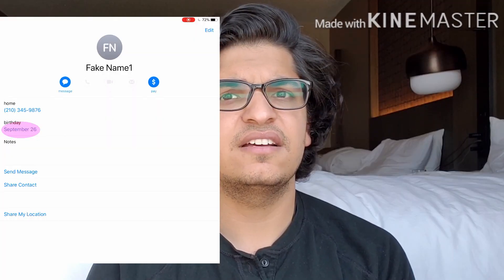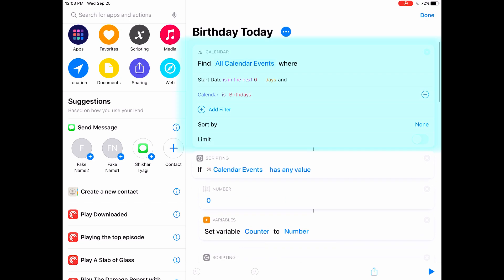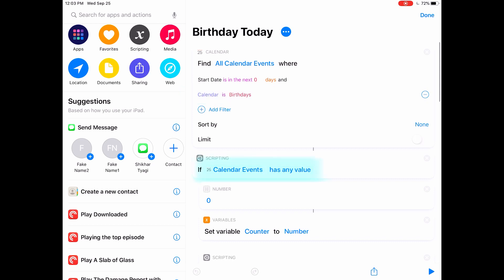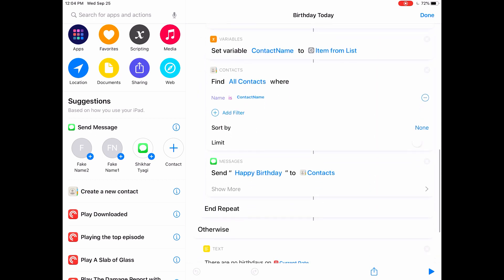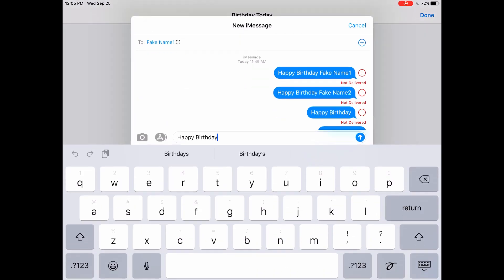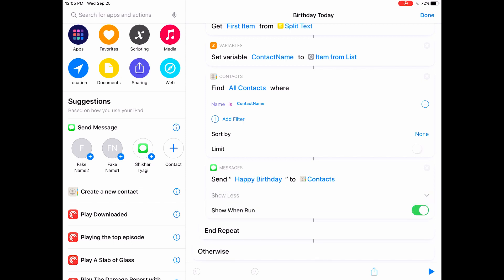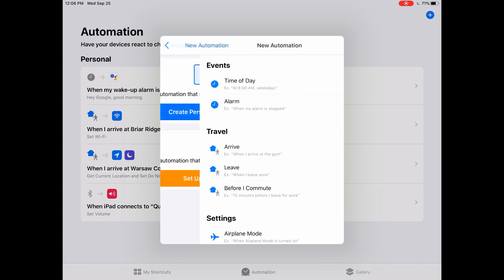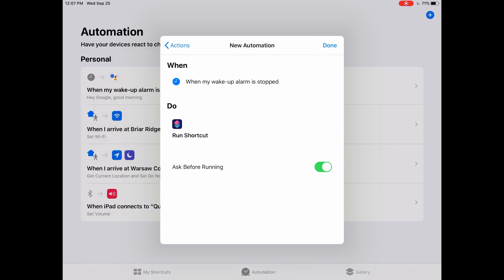iOS 13 Siri Shortcuts - SEND MESSAGES Automatically Automations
Gear:
iPad Air 3
iPhone 6S (~$114)

First Automation on Siri Shortcuts?
Check out this shortcut that checks your calendar to find birthdays and automatically send a message to wish happy birthday to your contacts?
Siri Shortcuts are amazing and I think it would help you learn how to use siri shortcuts. Not just that, sending messages automatically on iPhones is cool in its own right. I mean you can do more with your iPhone with this tiny little app.

Updated version - this one has lesser steps

Camera in this video:

Microphone in This Video:

Questions?